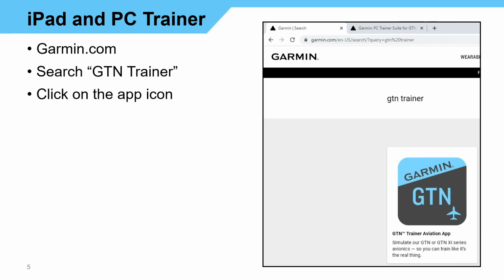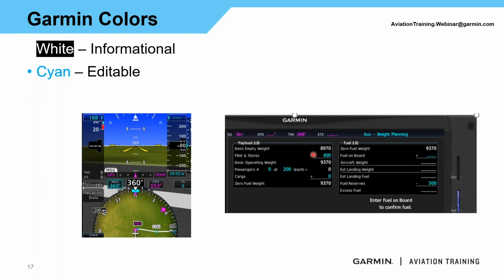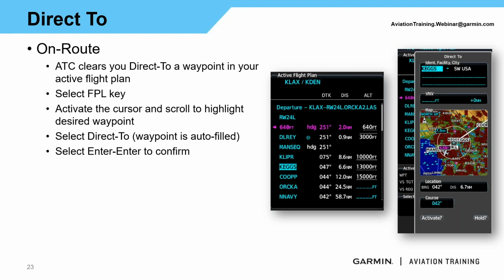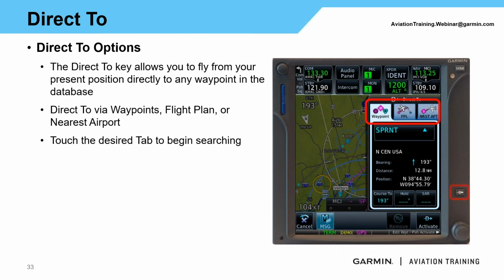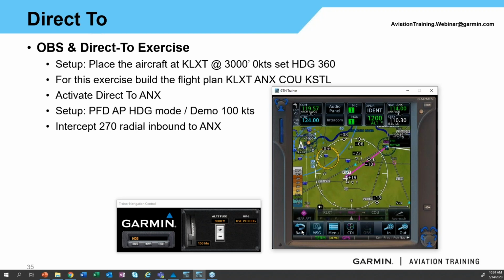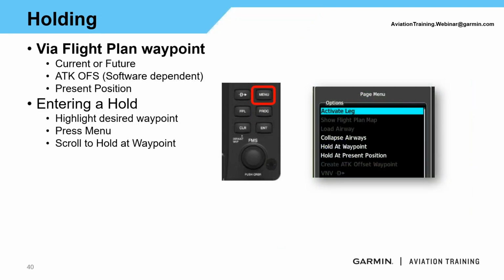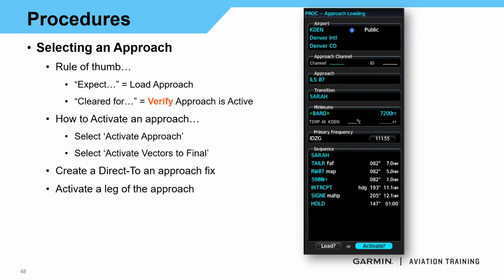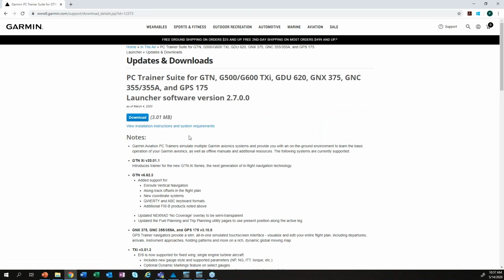Tips and Techniques across Garmin Aviation Platforms – Garmin Training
Get an overview of Garmin design logic for GPS-based aviation navigation systems and learn insider tips and tricks to get the most out of your system.